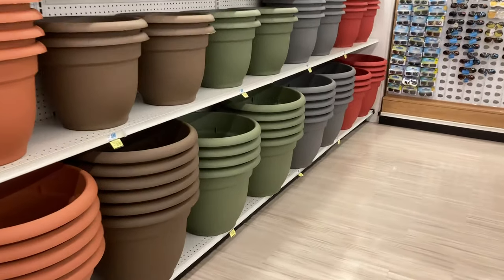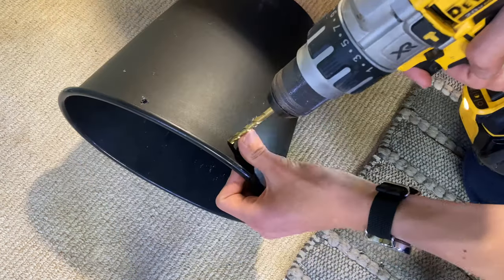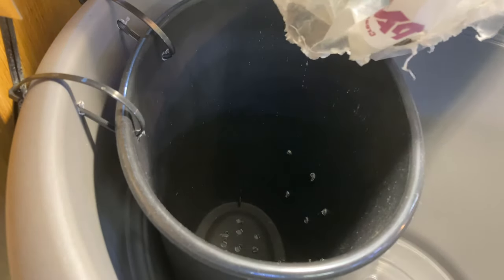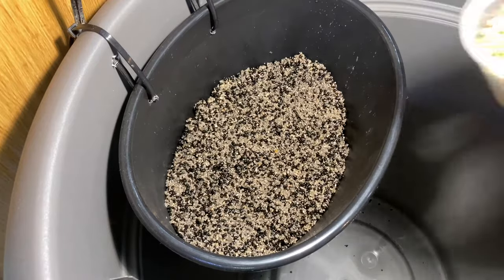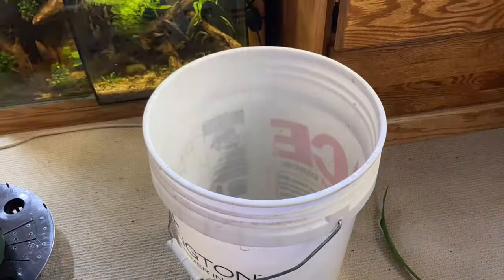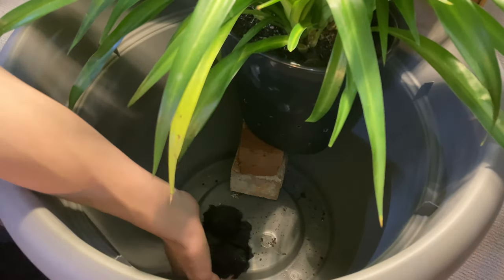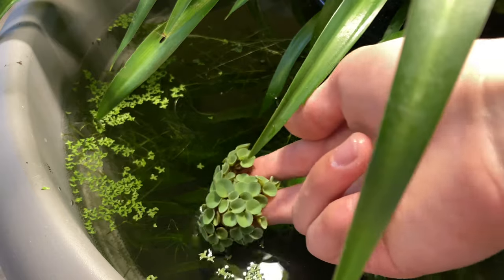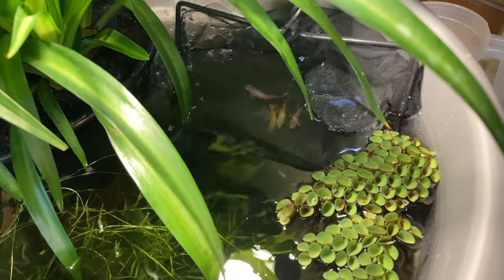How to: Platy Riparium Low Tech Mini Pond Build (under $100)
Today I created a simple yet elegant and functional mini pond! All in all, this would cost you less than $90 to put together and makes a great project for breeding fish in the summer months.

Interested in outdoor gear? Find something you like and help support small businesses by checking out my dad’s

(I do not claim to own any music/content featured in this video that I did not personally create)